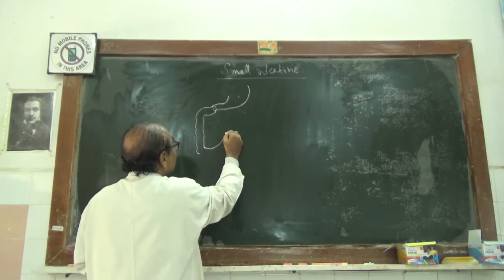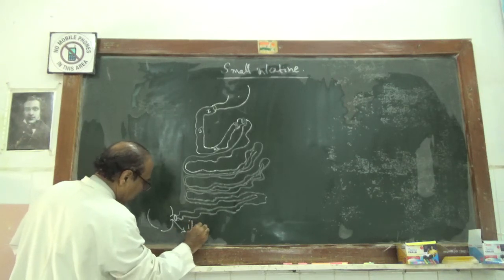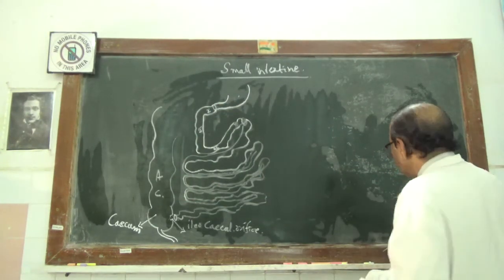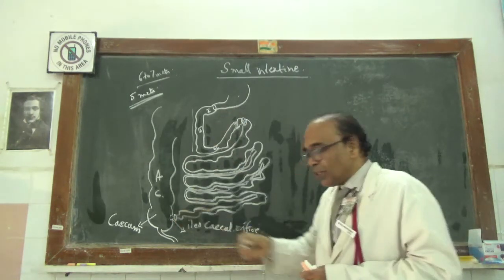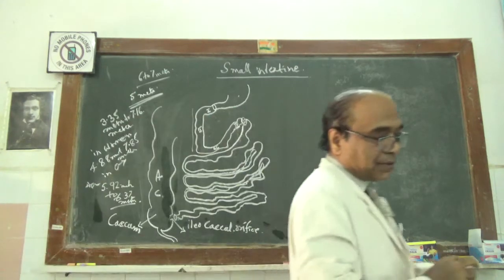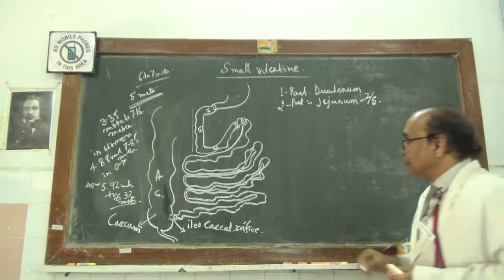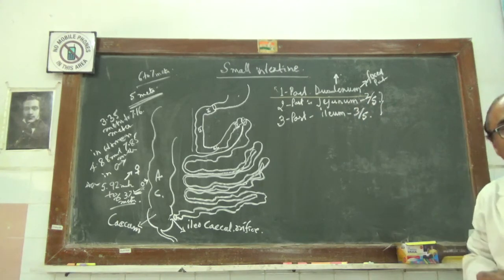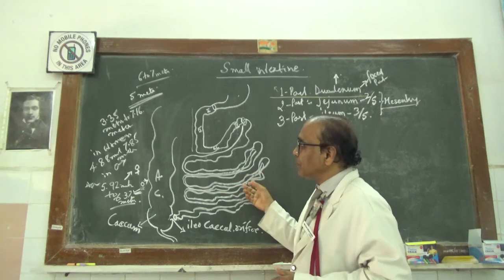small intestine -introdution with beginning of jejunum and ileum-1 (excluding duodenum).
Description-Reference -Grays Anatomy And Grant An Atlas Of     Anatomy .